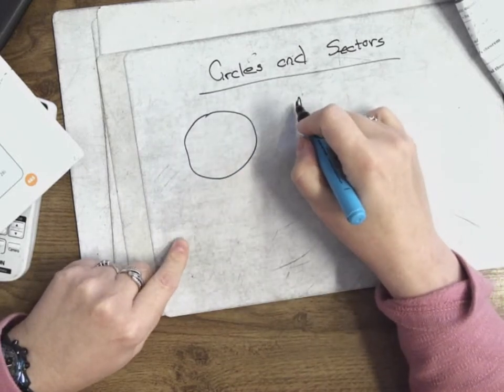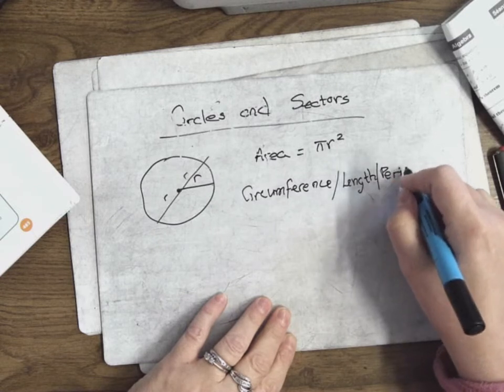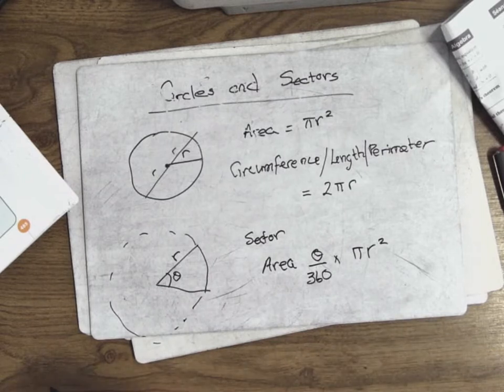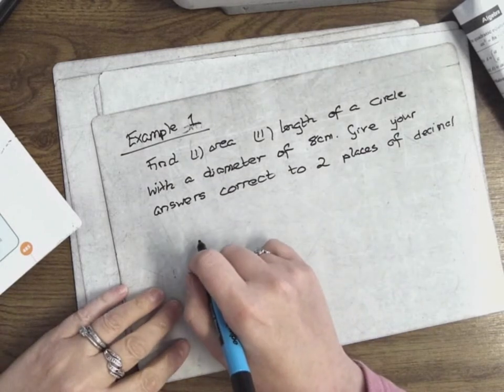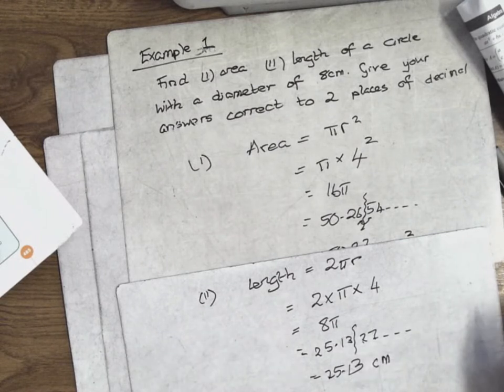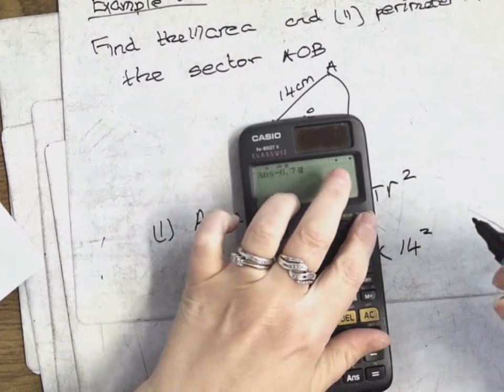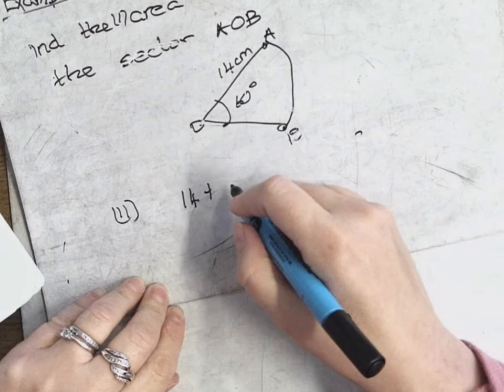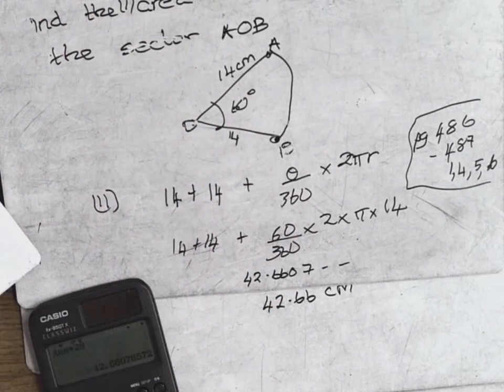5 maths 18110001